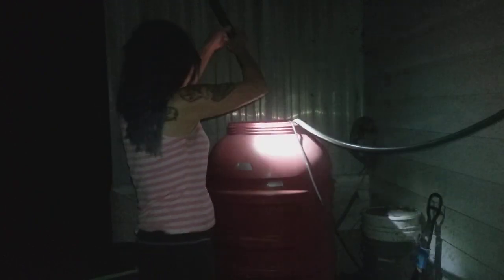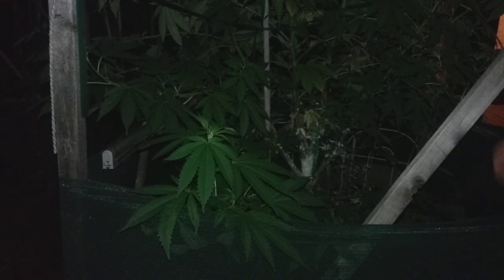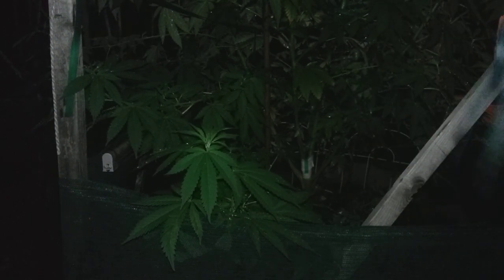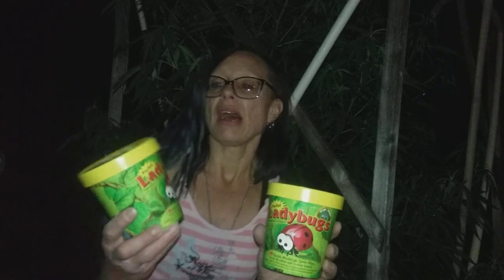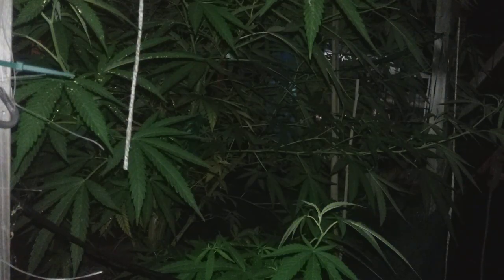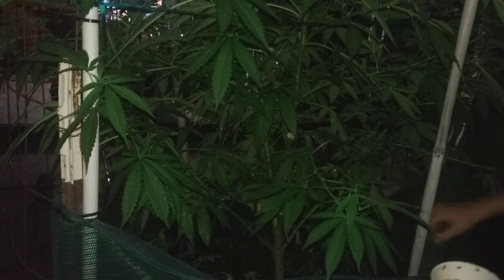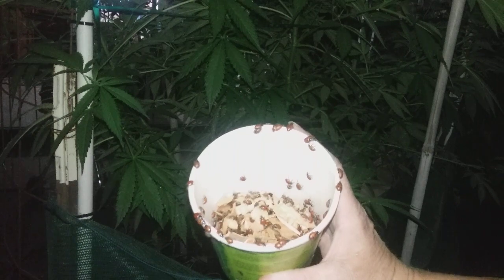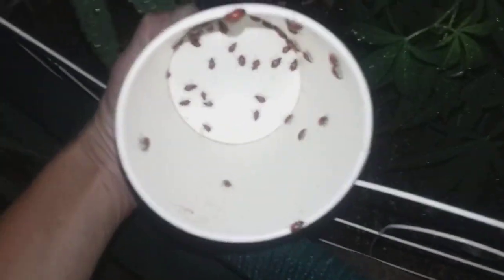Ladybugs... predator bugs for the garden!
Ladybugs are predator bugs for your garden! They help eat a variety of soft bodied insects that eat your garden.
I thought you would enjoy watching me put them in the plants.
I apologize for my sound being so low. I think the night insects are louder that I am at times. Lol
That's the price you pay when you don't edit the video.